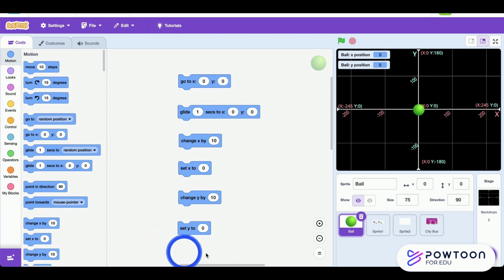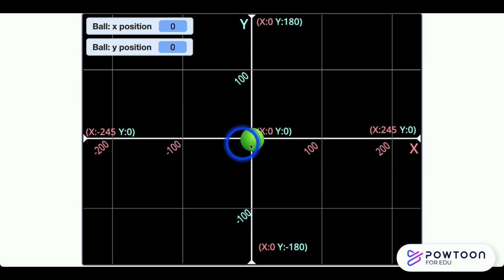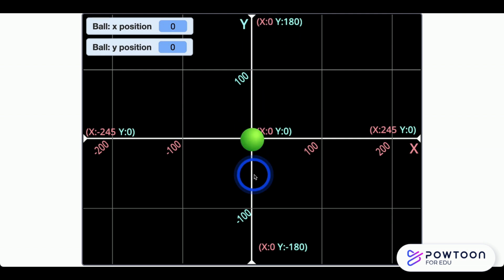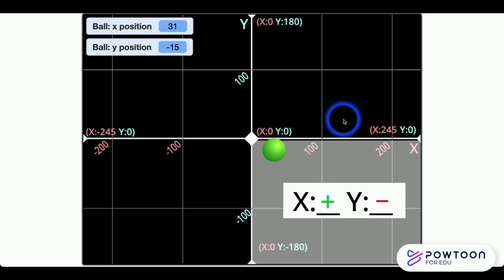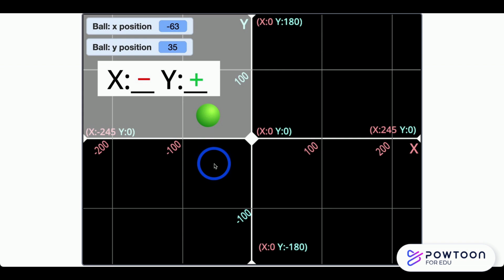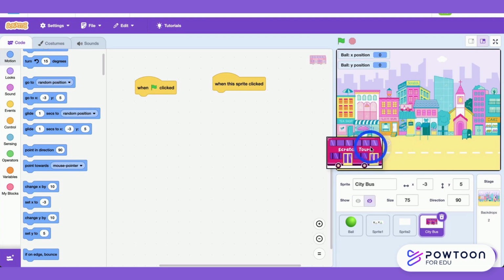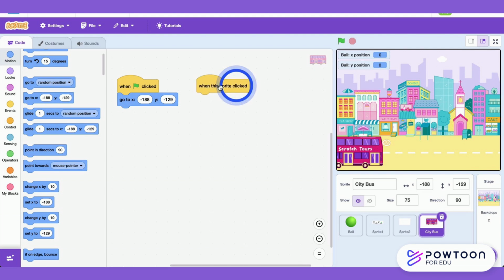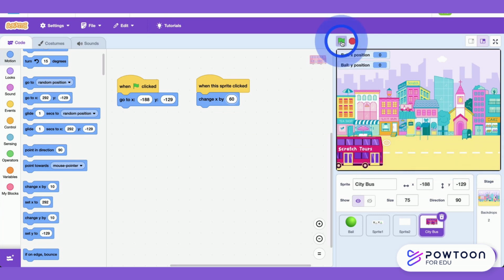Quick Tip: XY Coordinates in Scratch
Here is a quick tip to help explain the x and y numbers in Scratch!

These videos are created for my elementary-school students to help them learn all the tools they can. I hope they can help you as well!